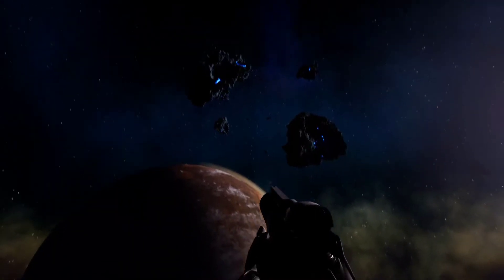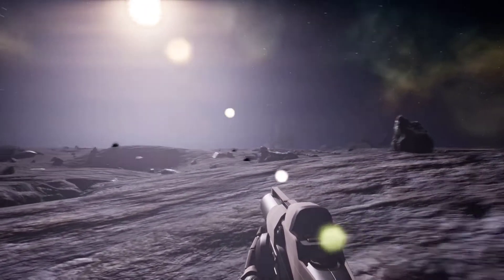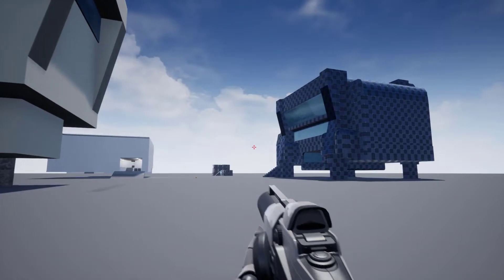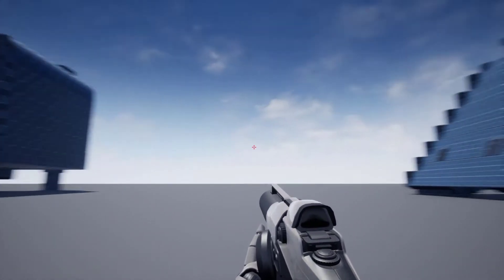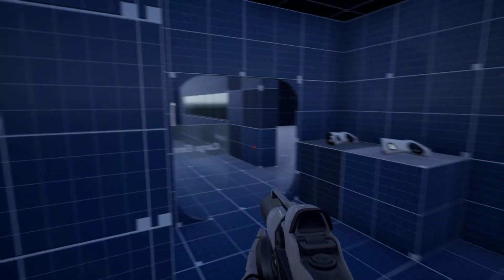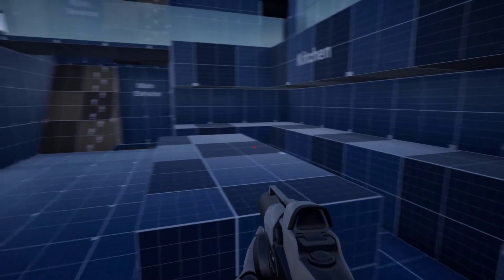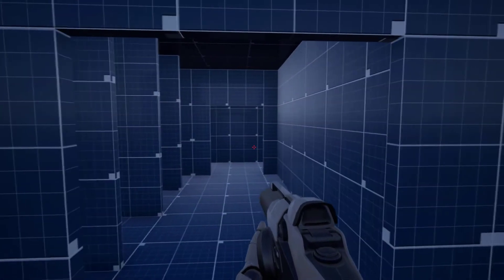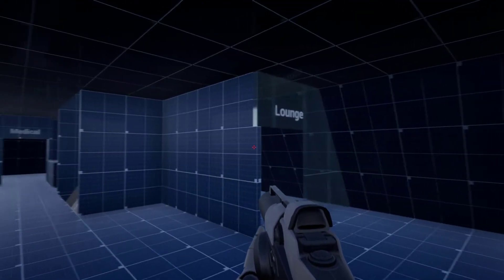Junction Gate Development Preview - September 2018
This is the first public development preview for Junction Gate. Junction Gate will be a 3D survival game created with Unreal Engine 4.